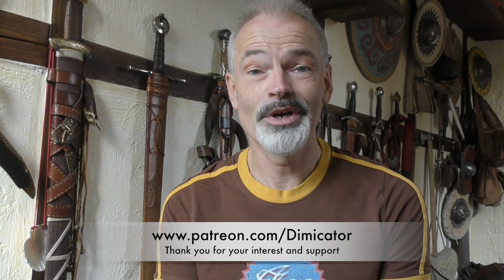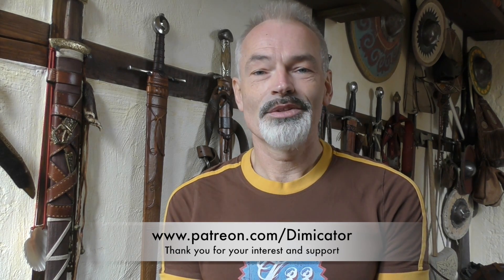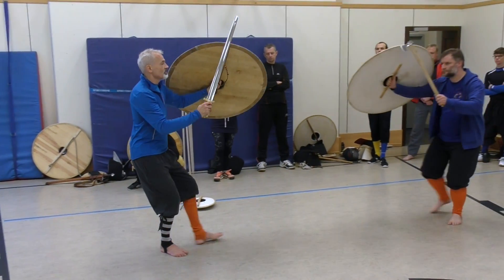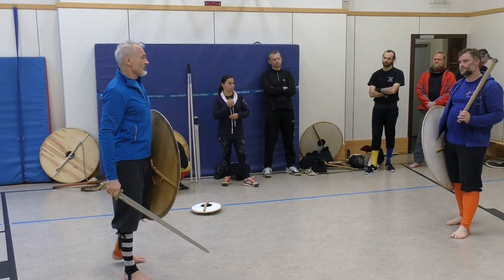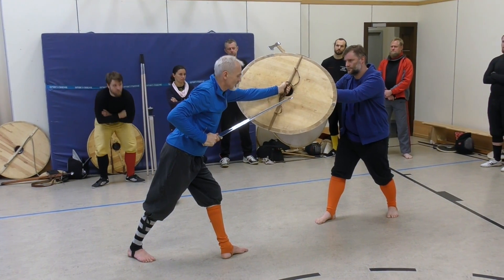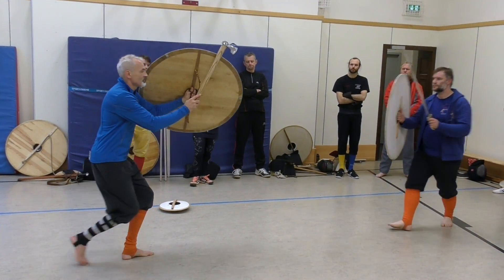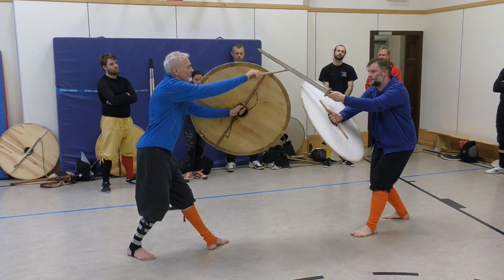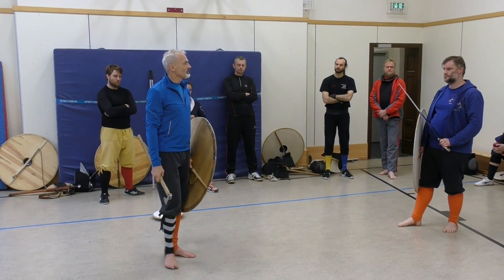Fighting Lefties in Viking Shield Combat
You are welcome to get in touch e.g. via my Facebook